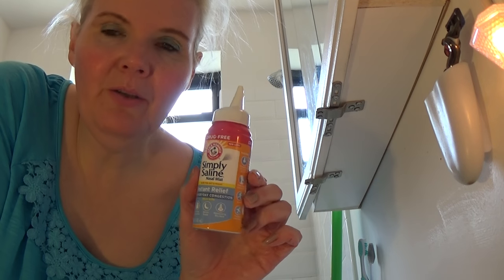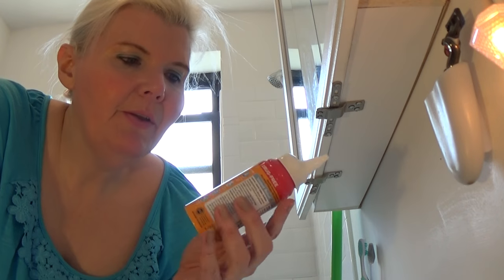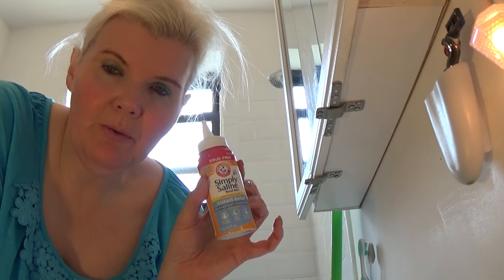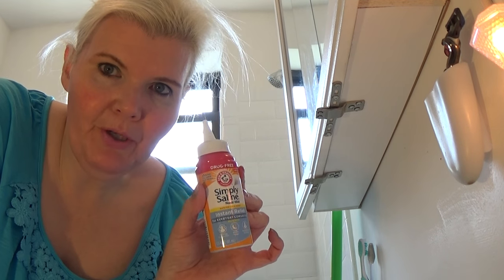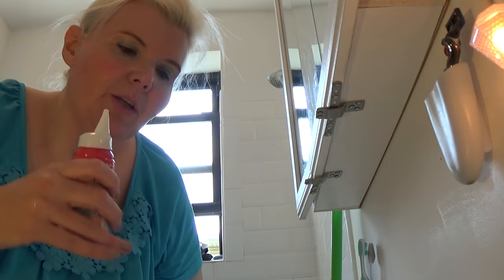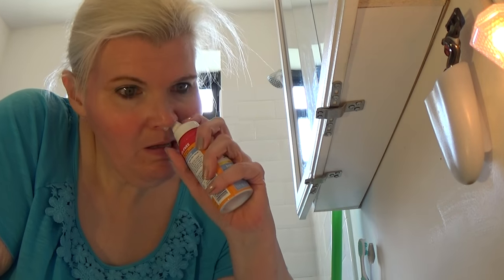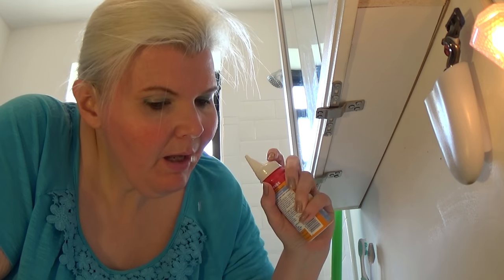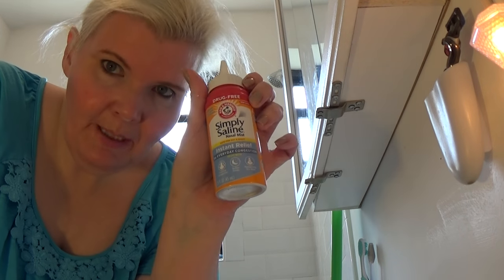How To Use Simply Saline Nasal Mist For Allergy/Sinus Relief